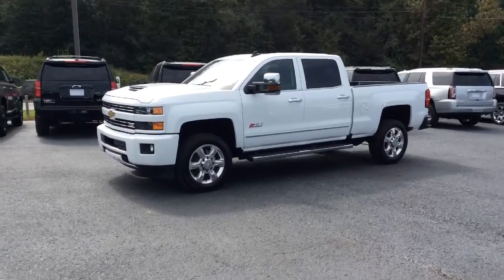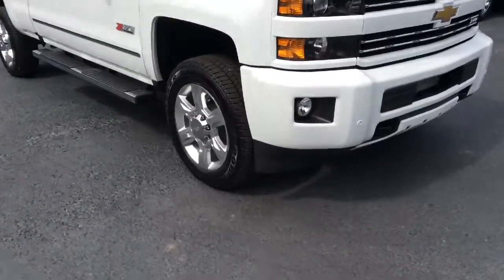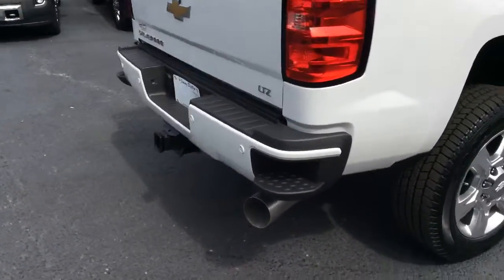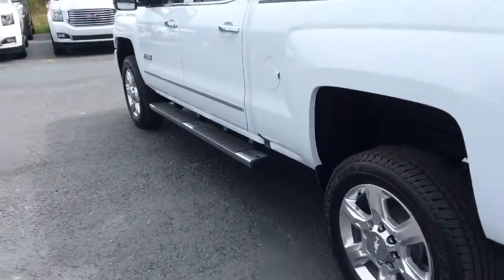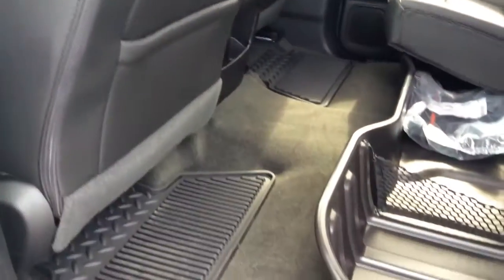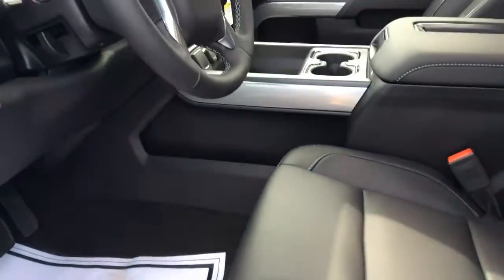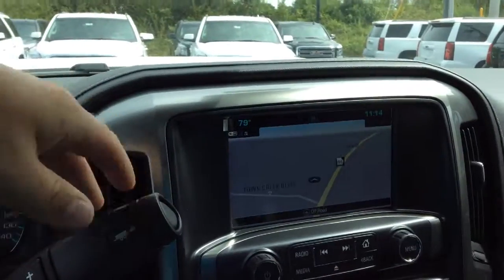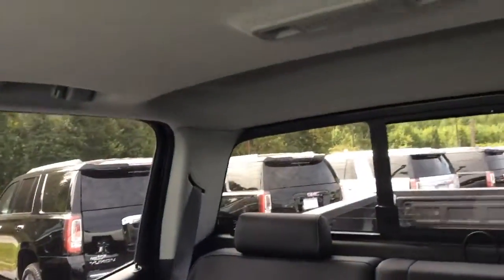Mr. Tony! Here is your brand new Chevrolet 2500 Z71!